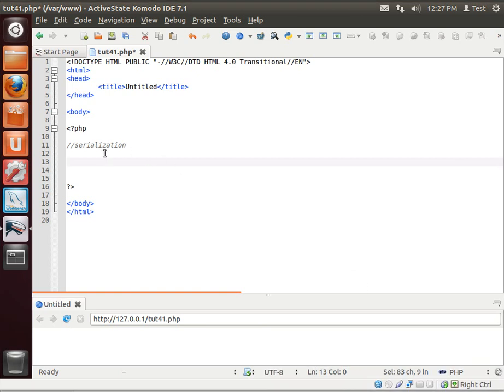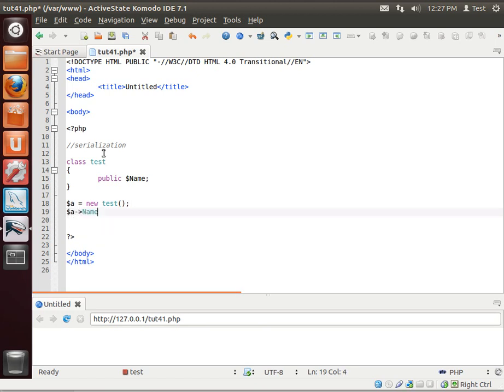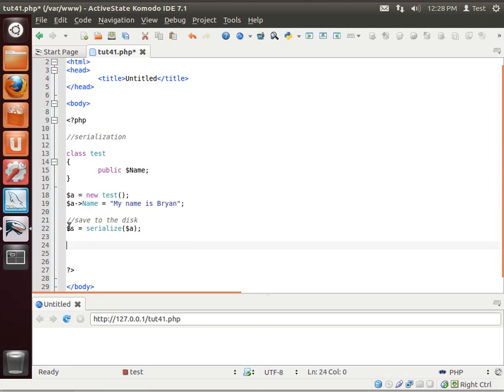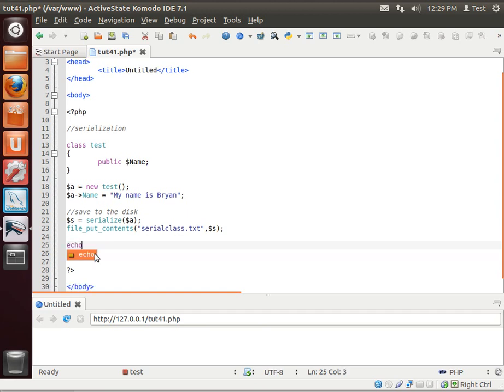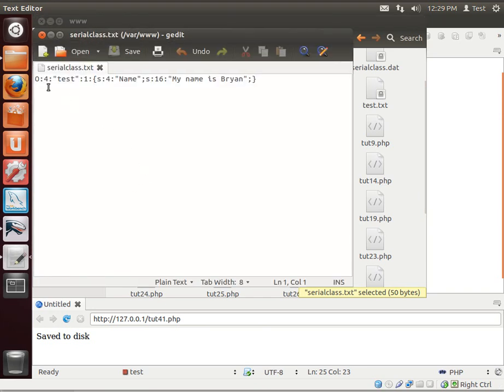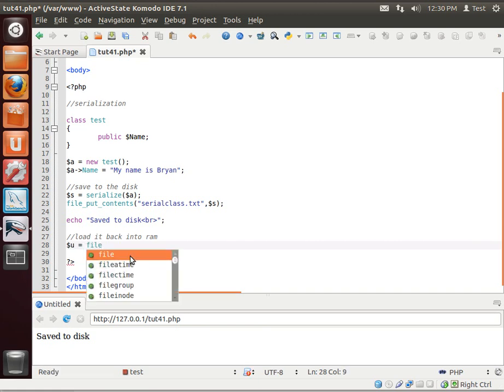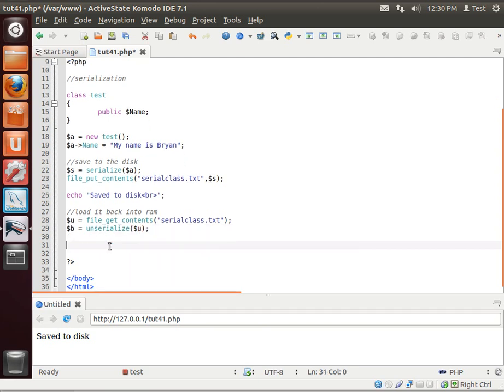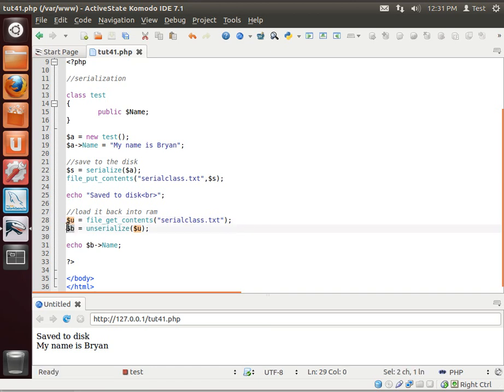LAMP 41 - Serialization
Save and load objects from the hard drive